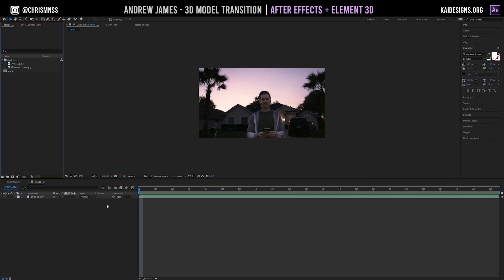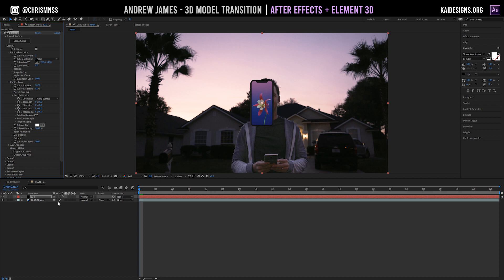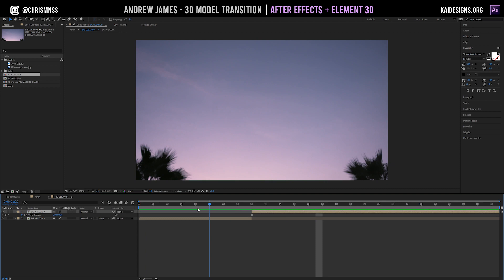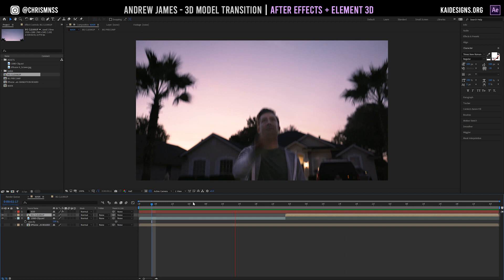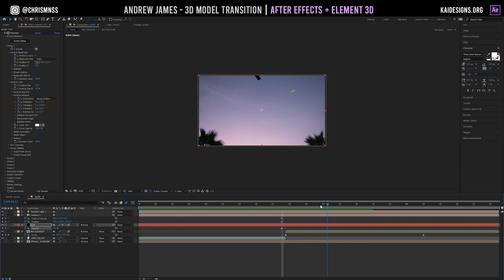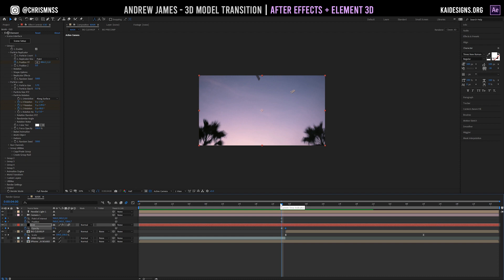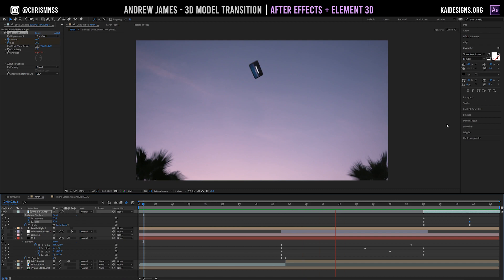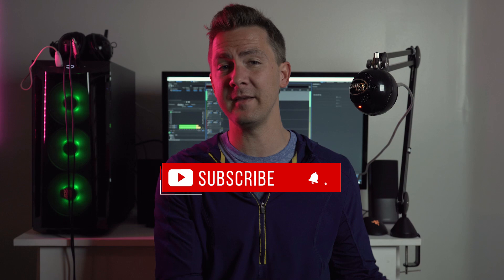Andrew James - 3D Phone Transition Tutorial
We finally get to tackle the infamous Andrew James Phone Transition from his Anyone Can Create short film. I'll never forget how blown away I was when that transition came across my computer screen. I know Andrew did an awesome breakdown of this method, but I wanted to go a bit more in depth for those of you who really needed a more procedural walk-through.

**I didn't run the audio all the way through. OOPS MY BAD. Hope it doesn't bother you guys too much... Ah the luxuries of doing "everything." :)

Fire up your After Effects because this is going to be an awesome transition tutorial!

Most of these transitions are made famous by high level creatives like Andrew James, JR Alli and Amir Zakeri - Keep that random SEO rolling! ha

*Remember, just like Photoshop there is no 1 pathway to accomplishing a creative outcome in After Effects, so play around in order to get the look you need for your creative!

What you need to recreate this effect:

1. Software - After Effects